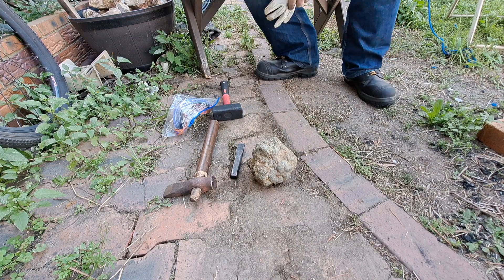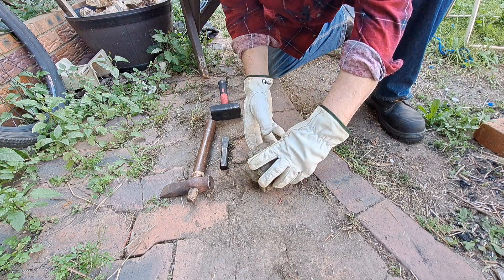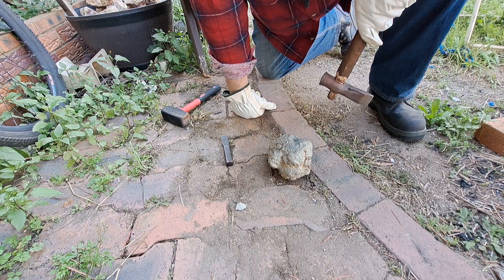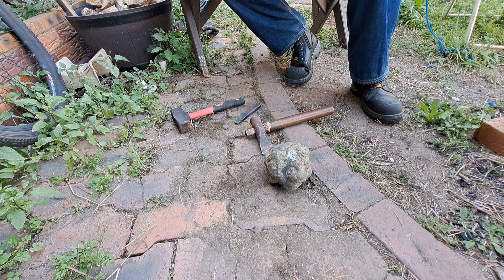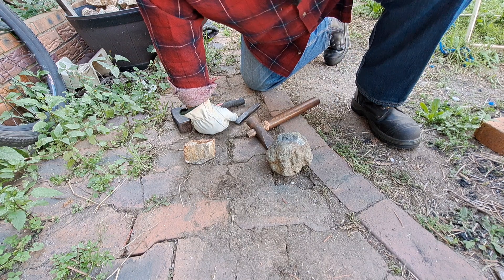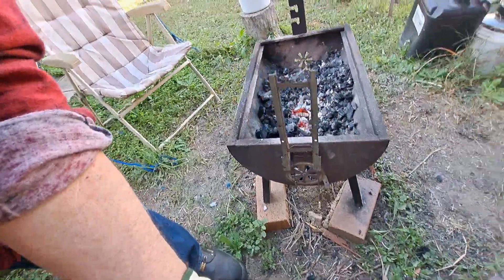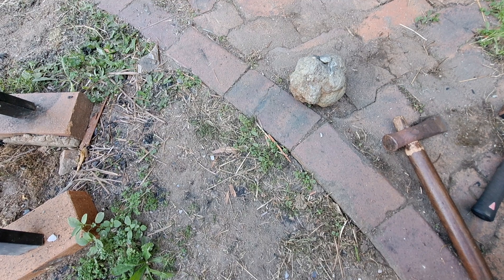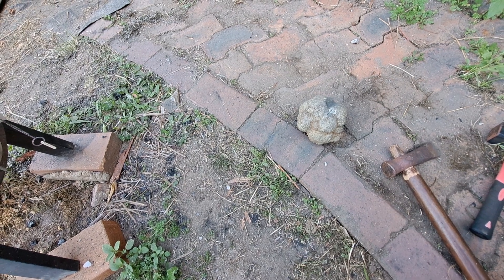trying to crack a 4kg lump of marcasite